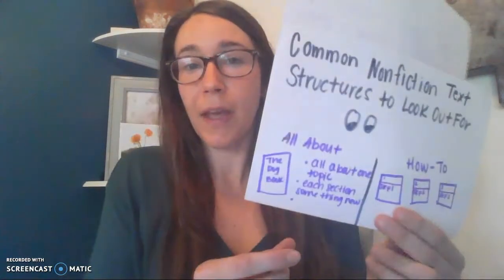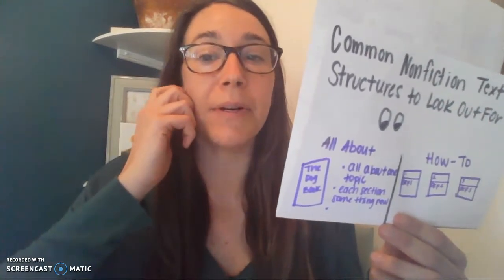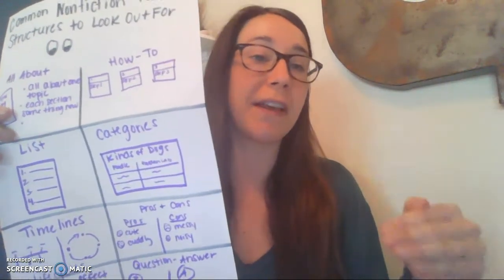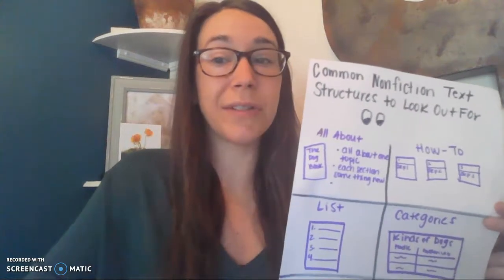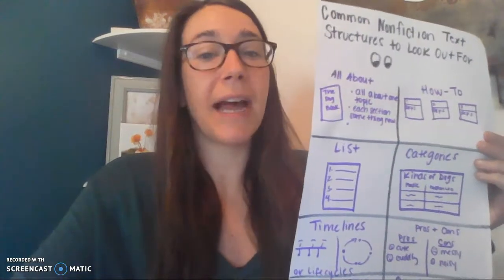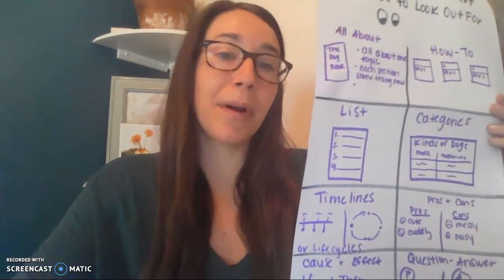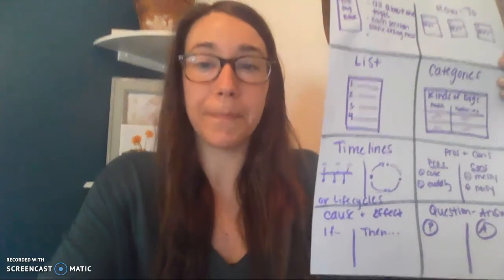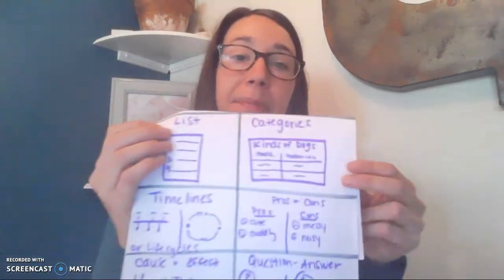Non Fiction Text Structures